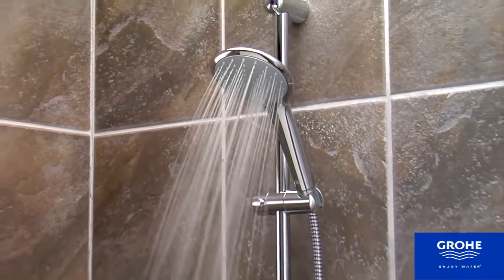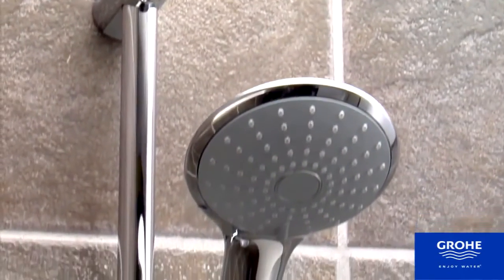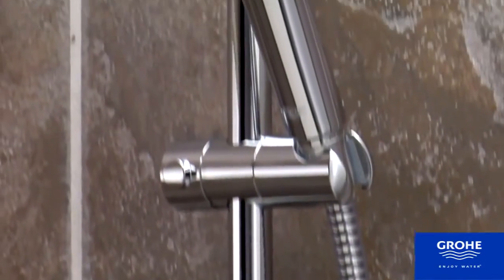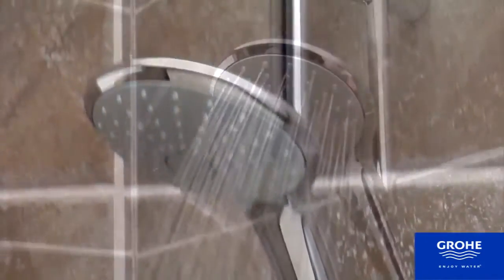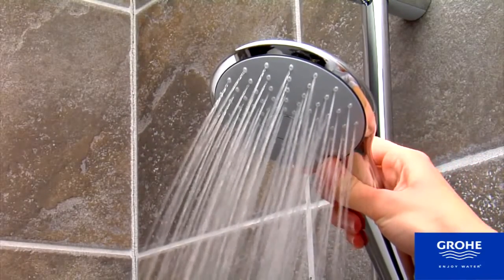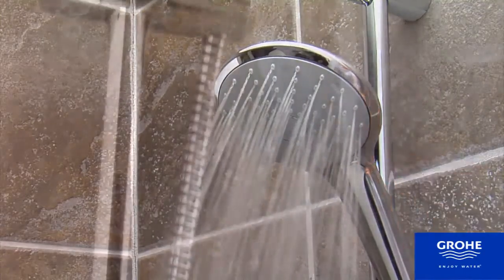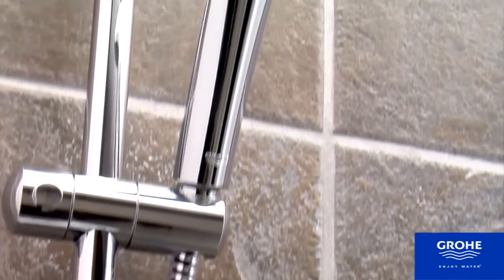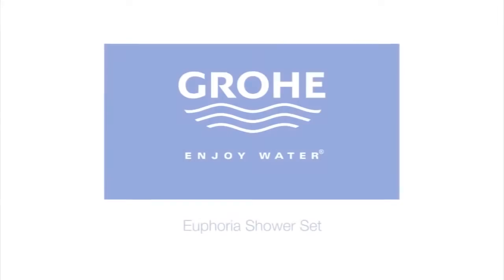Ручные души GROHE Euphoria